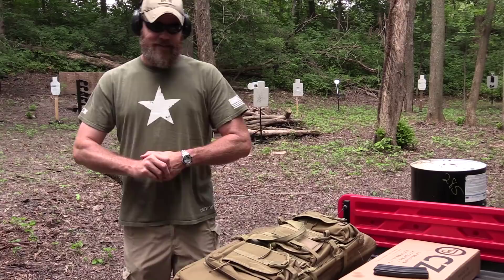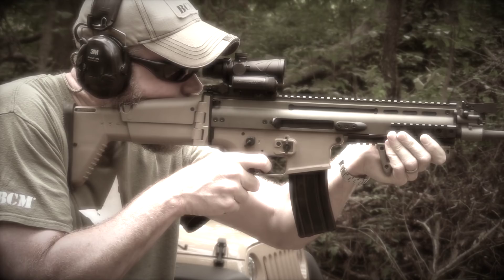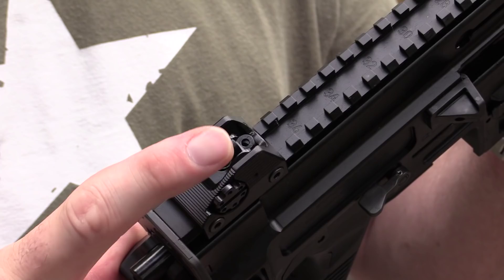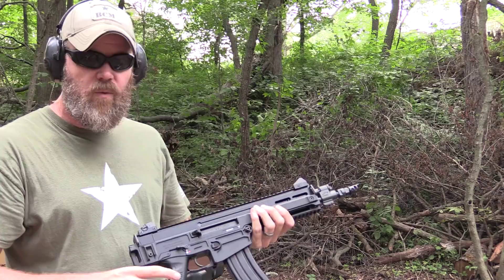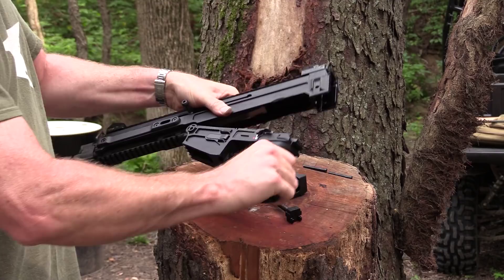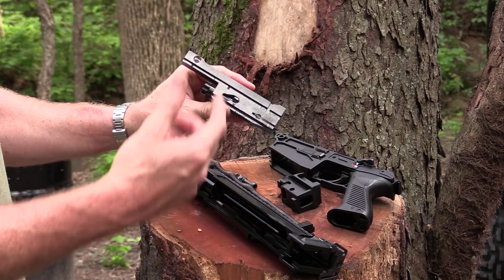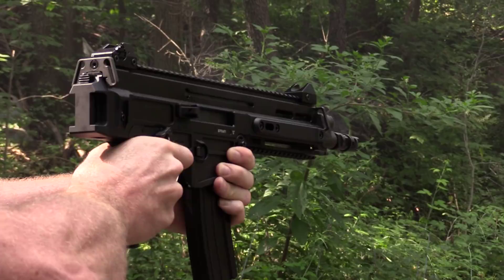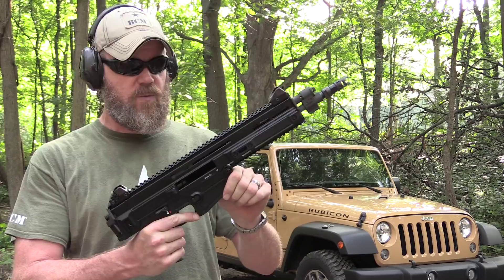CZ USA Bren 805 PS1 Pistol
The new CZ-USA Bren 805 PS1 pistol is on the market and I begin my review. This Czech made 5.56mm pistol is the importable version of the 805 rifle... which isn't currently being imported. The Bren 805 PS1 pistol is sure to be a classic, so join me on its maiden voyage to the range.